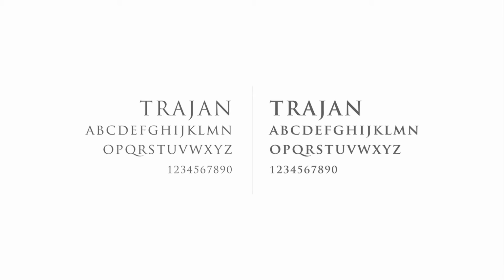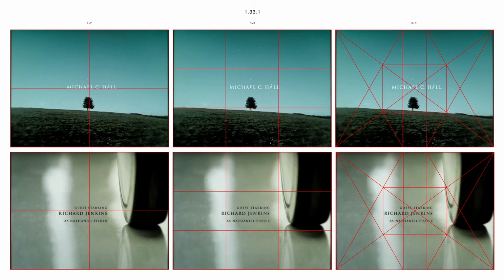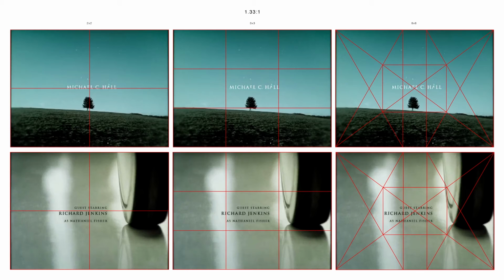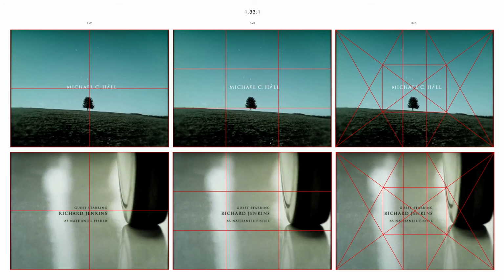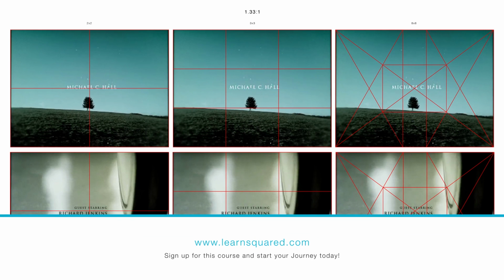Preview: Main Title Design Guidance (Lesson 1)